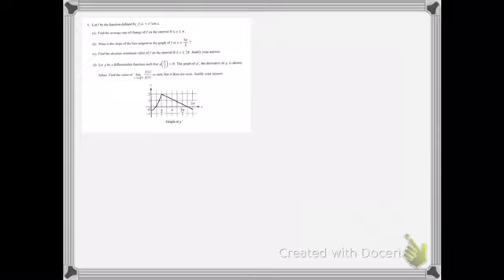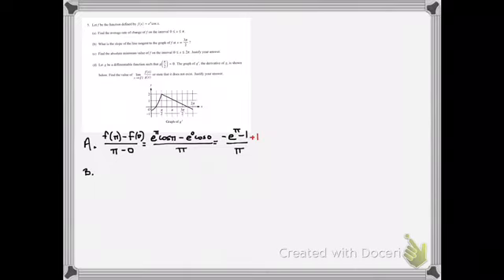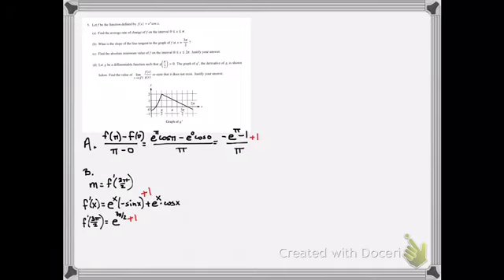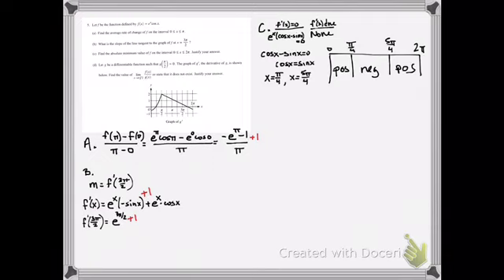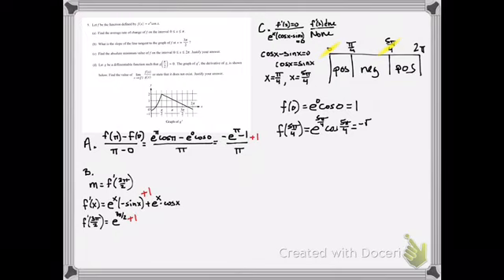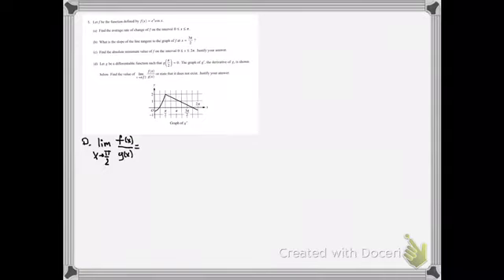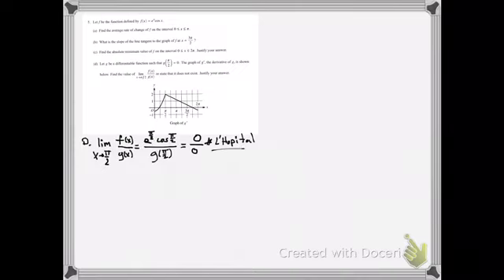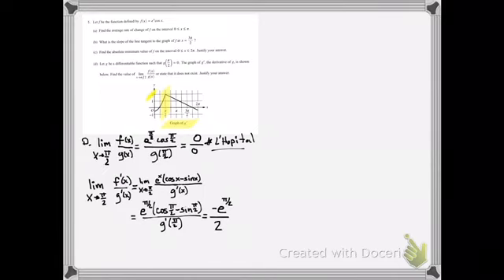Calculus Video 11 2018 Question 5